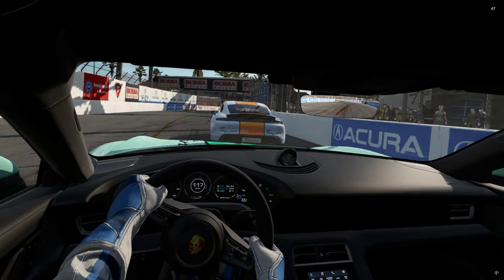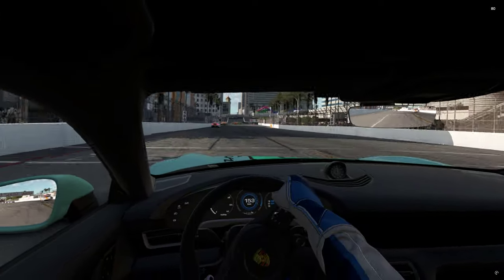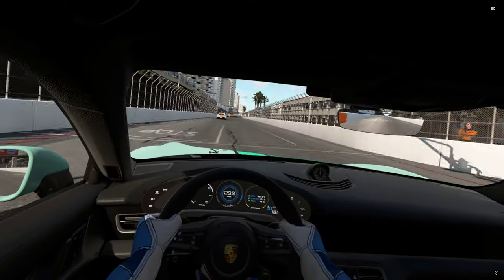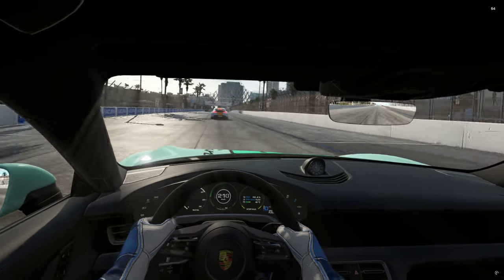Automobilista 2 The New Porsche Mod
Porsche went too far with this car!

Great mod but what were Porsche thinking!

Goto mod links and thunderflash